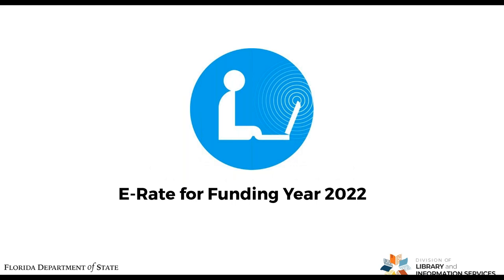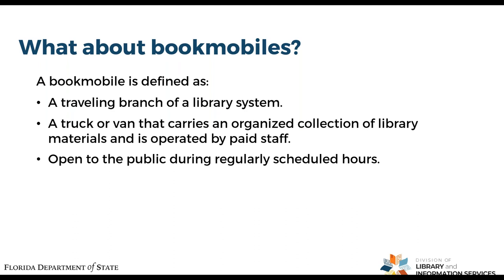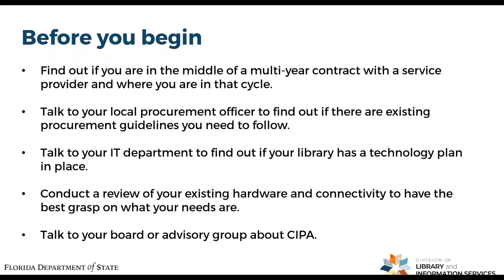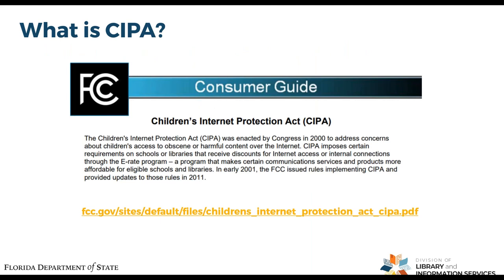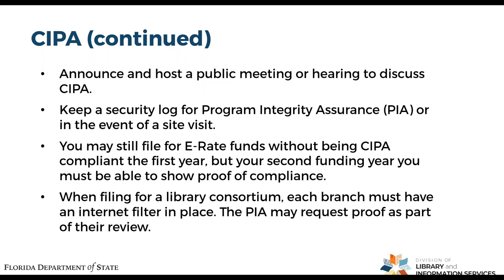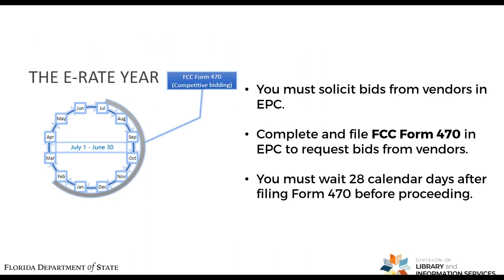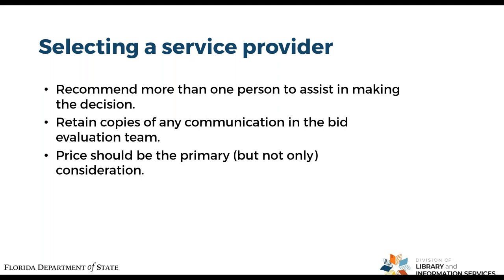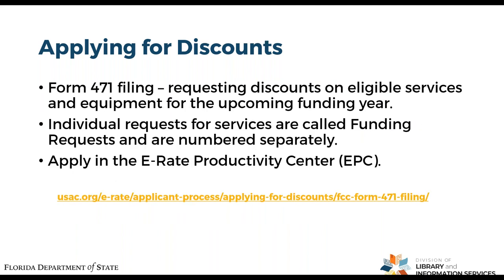E-Rate for Funding Year 2022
Join E-Rate Consultant Emily Hart as she outlines the Federal Communication Commission's program that provides funding for schools and libraries to access high-speed internet connectivity. This training will include an overview of the program, guidance on best practices and important updates for the upcoming funding cycle. She will also discuss the Emergency Broadband Benefit and Emergency Connectivity Fund, which provide additional funds for patrons and off-site connectivity.